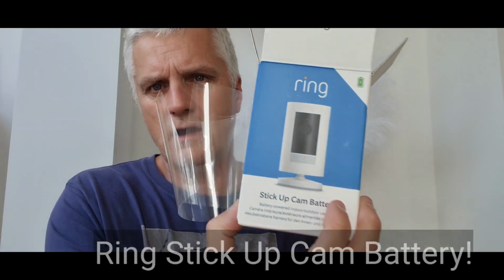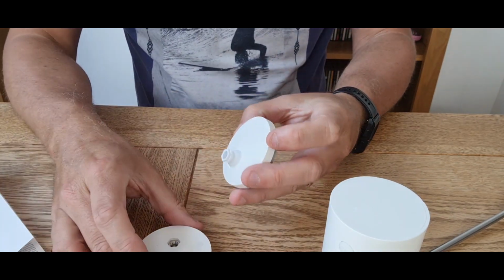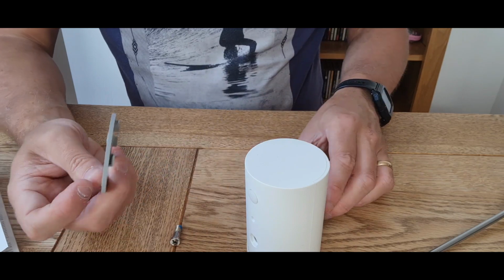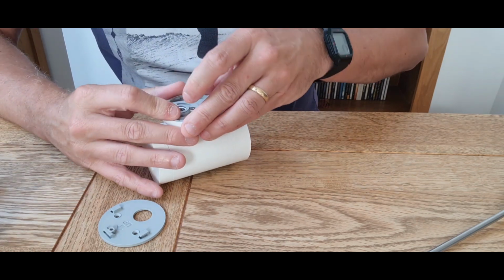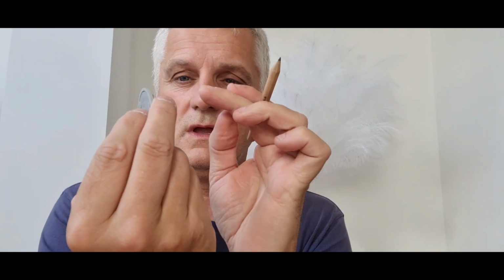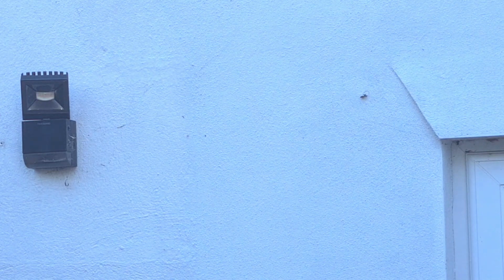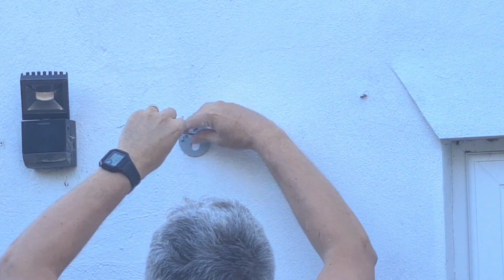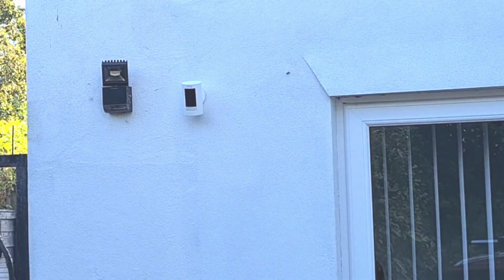Ring Stick Up Cam Battery Wall Installation!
Steve Dog Shows you how to install your Rong Stick Up Cam Battery to a masonry wall!